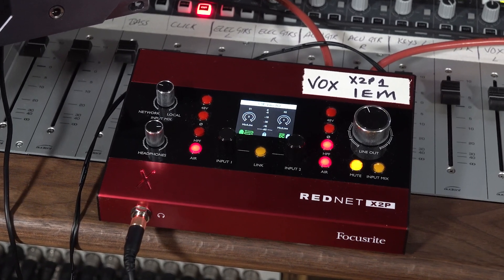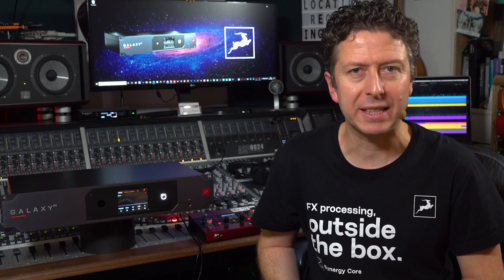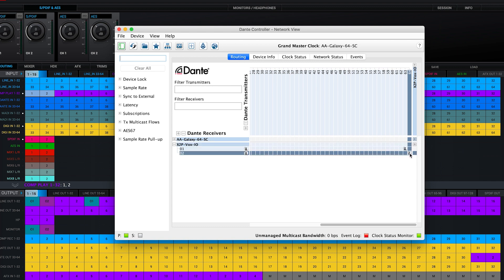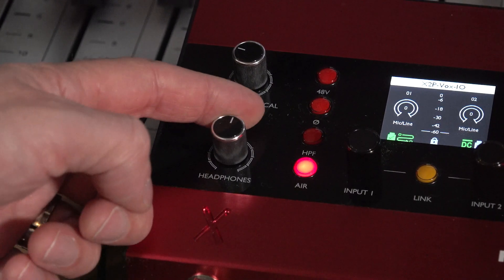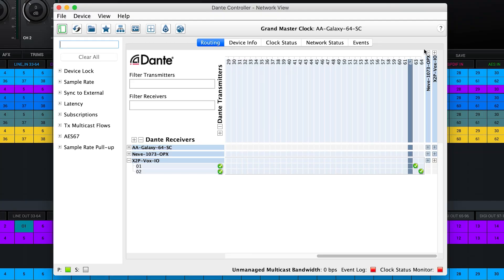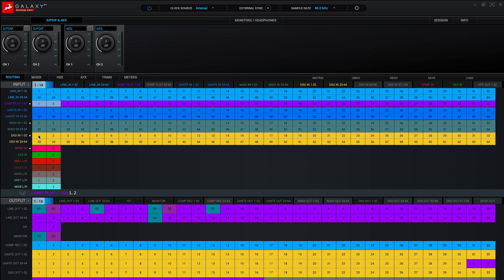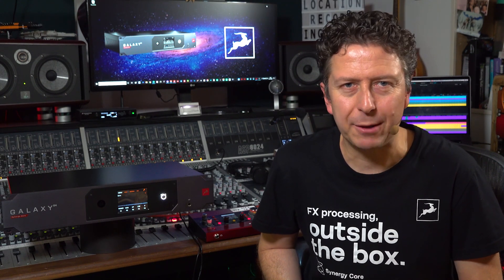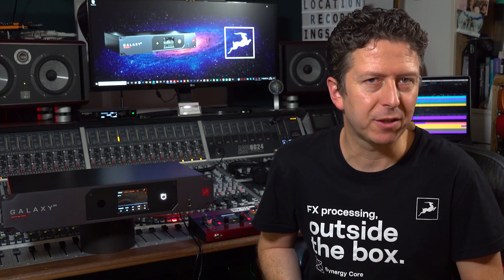Setting up Dante with the Galaxy 64 Synergy Core Interface - Routing and Configuration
Galaxy 64 Synergy Core is our first interface with Dante connection. In this video, we show you how to configure the routing of your Dante network and set it up to work with your interface.